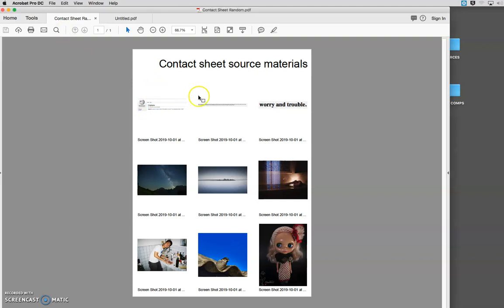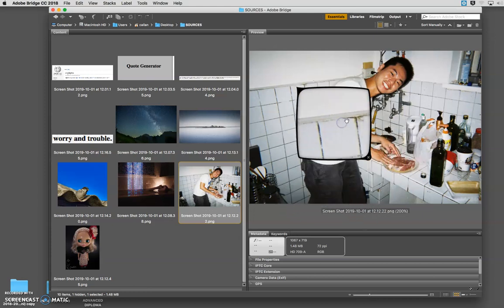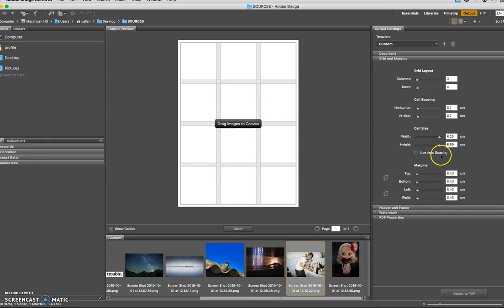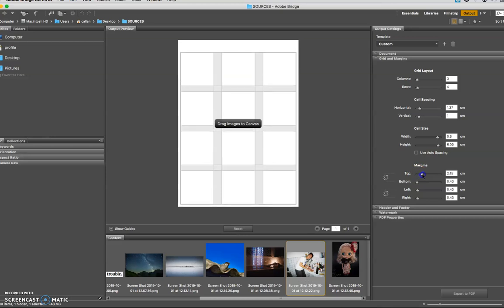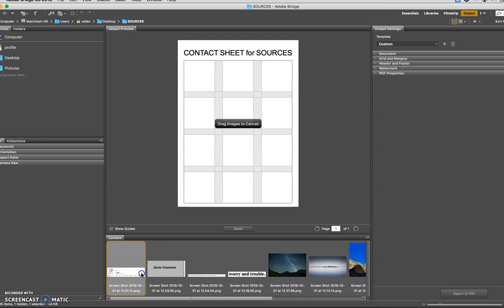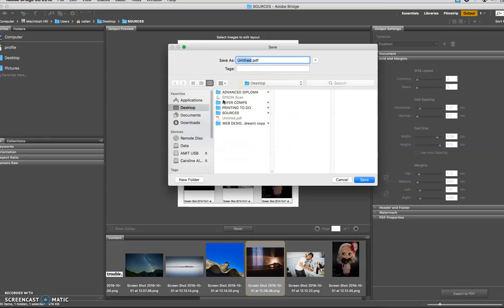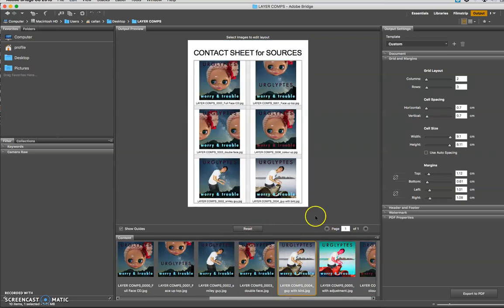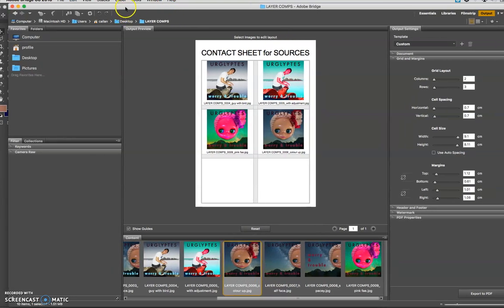CONTACT SHEET VIA PDF